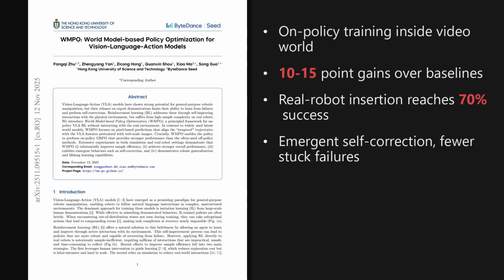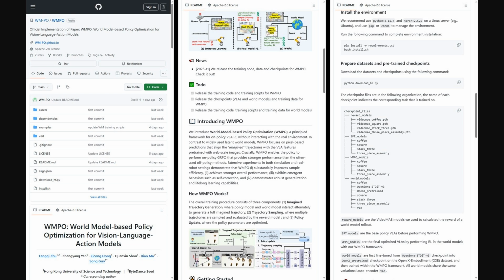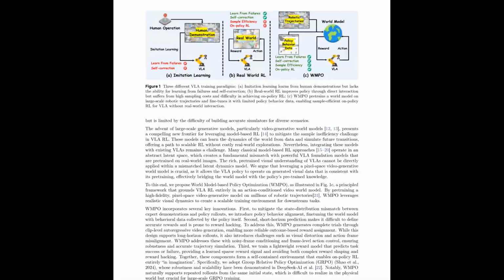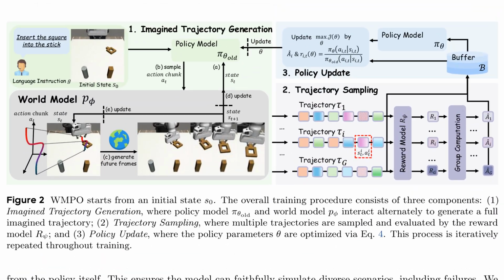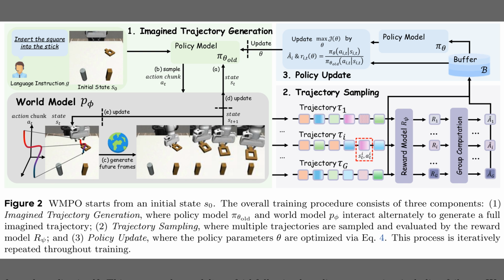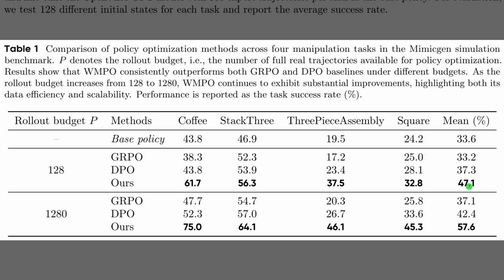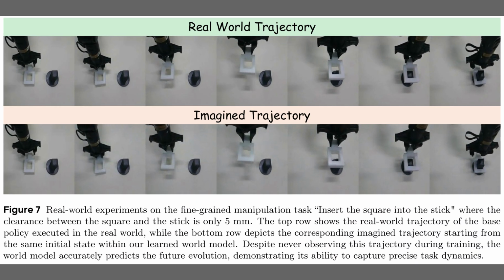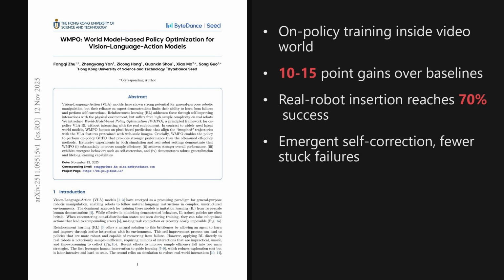WMPO: Train VLA Policies in Video World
In this AI Research Roundup episode, Alex discusses the paper:
'WMPO: World Model-based Policy Optimization for Vision-Language-Action Models'
This work introduces WMPO, an on-policy reinforcement learning framework for Vision-Language-Action models that learns entirely inside a high-fidelity pixel-space video world model, avoiding real-world interaction. It addresses brittleness of imitation-only policies and the sample inefficiency of real-world RL by aligning imagined rollouts with VLA pretraining. The method pretrains an action-conditioned video diffusion world model on Open X-Embodiment and fine-tunes it with policy behavior data to capture failures. Technical features include noisy-frame conditioning and frame-level action control, plus a lightweight VideoMAE-based reward model.